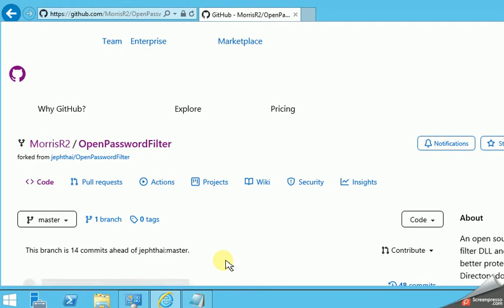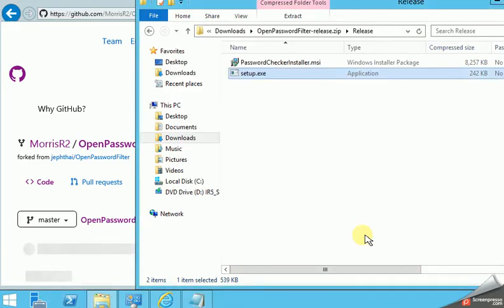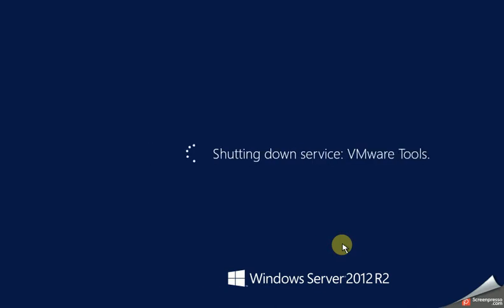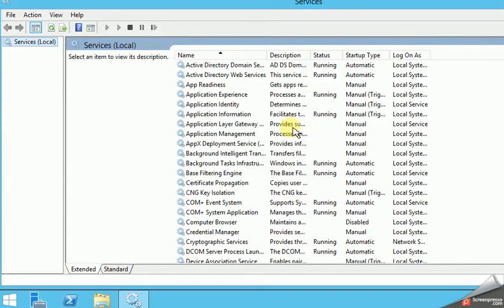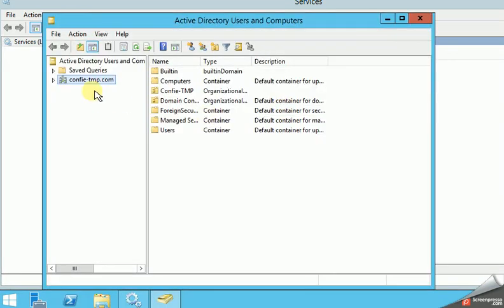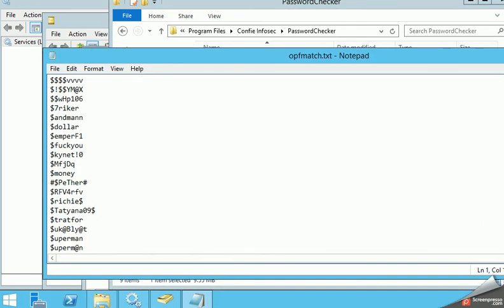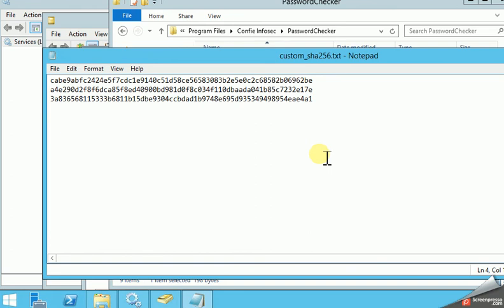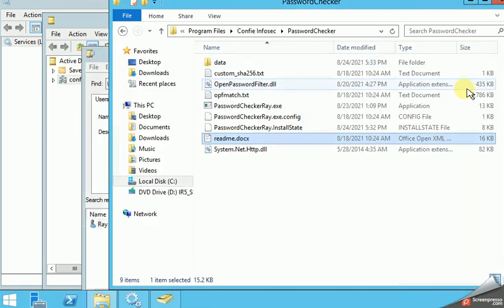Prevent Bad Passwords with OpenPasswordFilter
Stop users from choosing weak, easily guessed passwords.
OpenPasswordFilter protects your Windows environment, with or without Active Directory (AD)